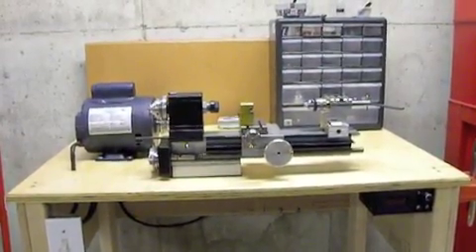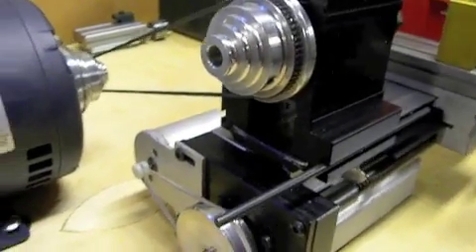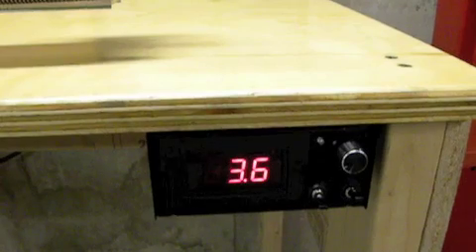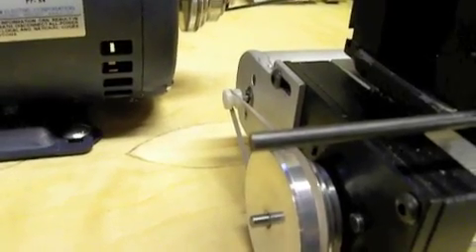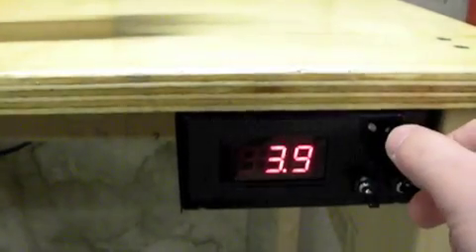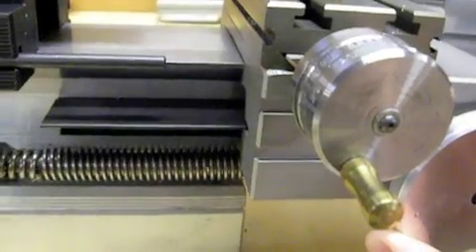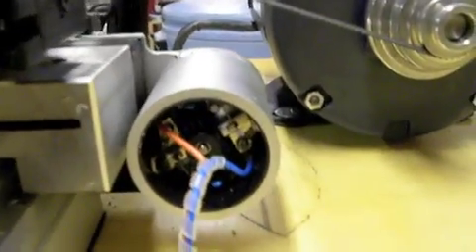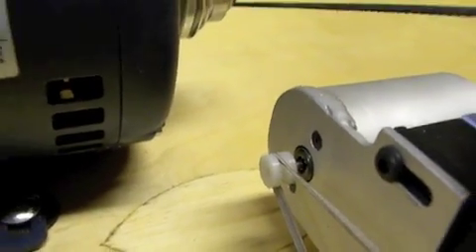Taig Inependent Power Feed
Just a little look at the how I set up a 540 RC motor to run the power feed on my Taig micro lathe.